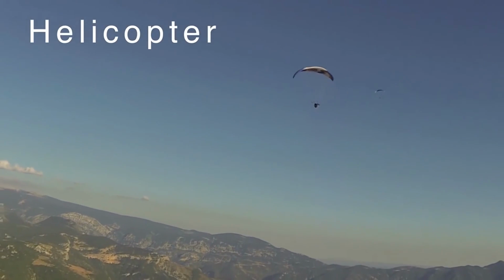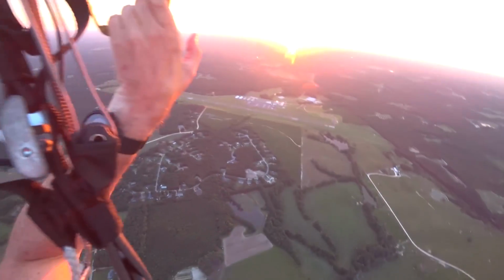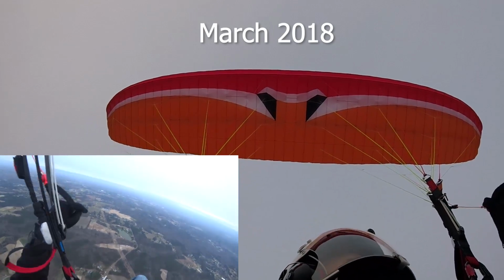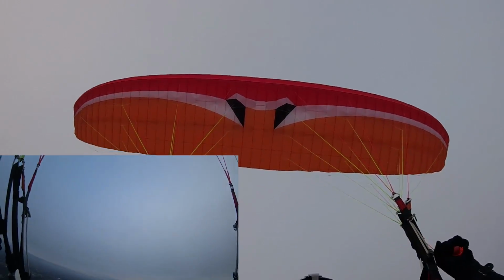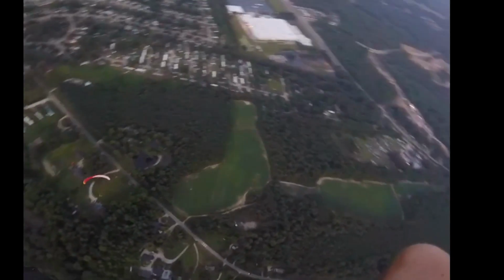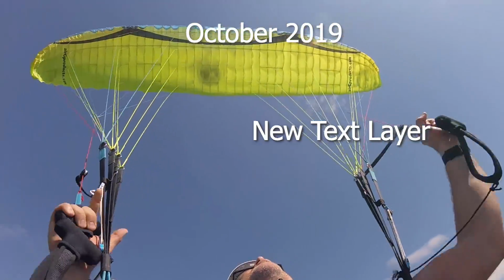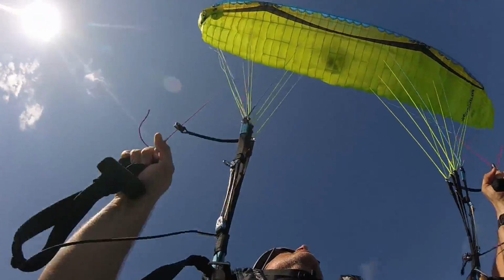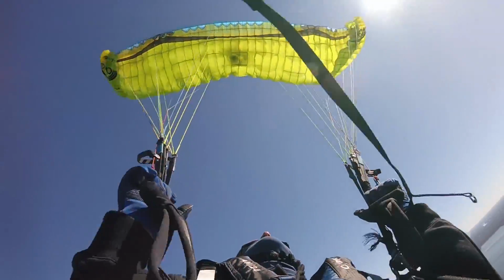From Crashing to Unexceptional Helis - Paramotor and Paragliding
Obviously this isn't an instructional video.  However, I thought my journey into "floppy wing acro" might be an interesting video for pilots and non-pilots alike. It's been an exciting addition to my life.

Check out his channel, he's a legend.